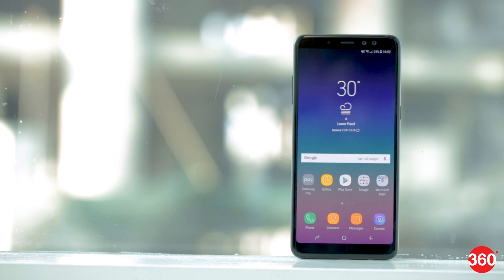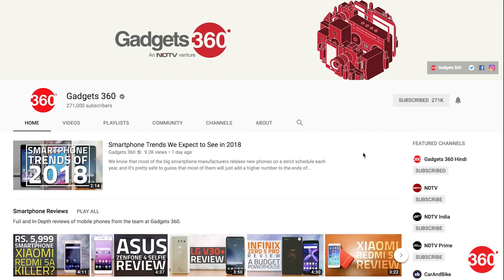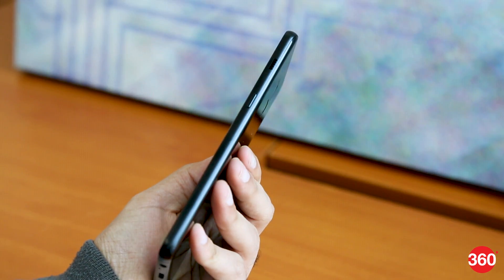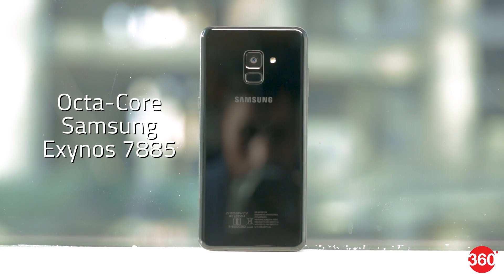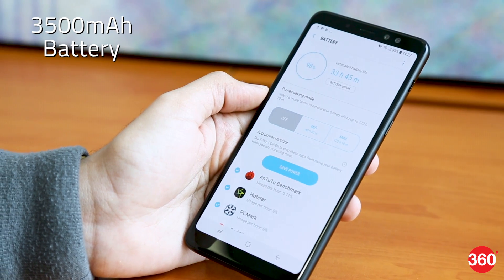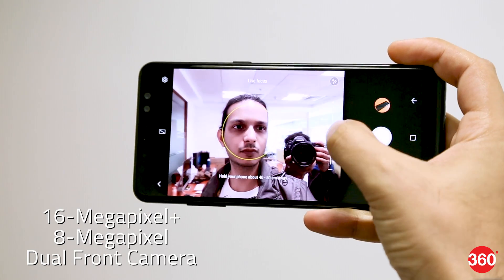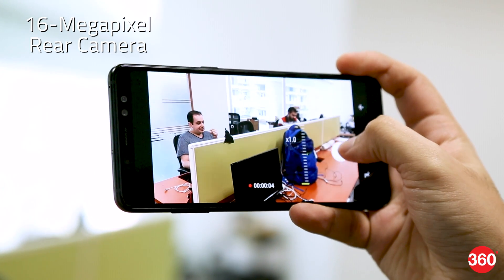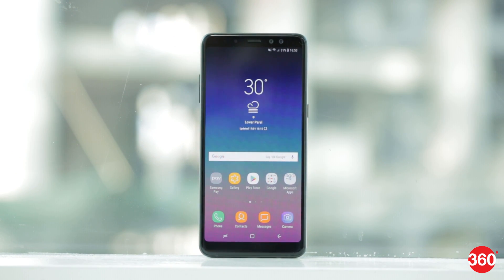Samsung Galaxy A8+ (2018) Review | Camera, Specs, Verdict, and More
Samsung has finally brought its 18.5:9 Infinity Display screens to non-flagship phones, in the form of the Galaxy A8 and A8+ (2018). The smaller of the two hasn’t been launched in India, but we have the larger A8+ for review today. It’s priced to take on the OnePlus 5T, one of the most popular phones in the Rs. 30-40,000 price range, so that’s a big challenge. Here’s everything you need to know before buying the new Samsung Galaxy A8 Plus.